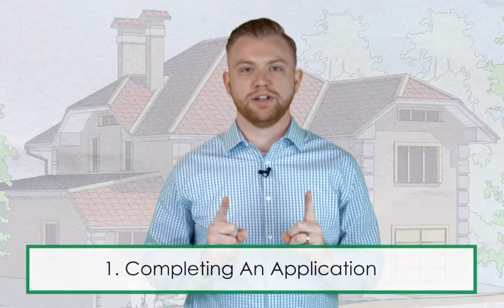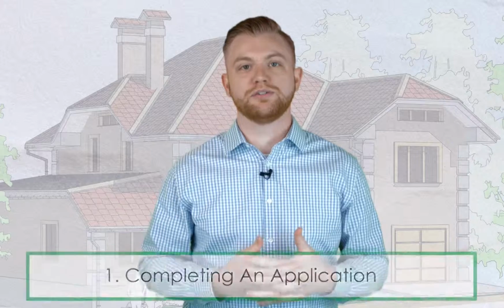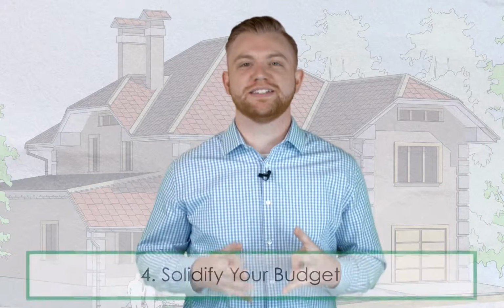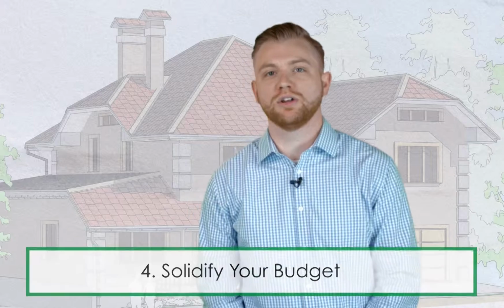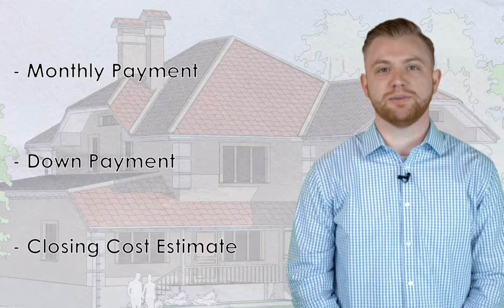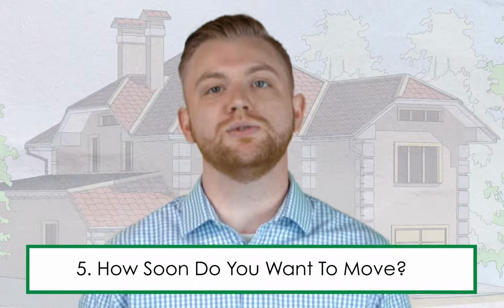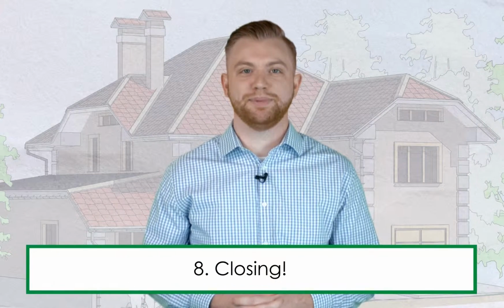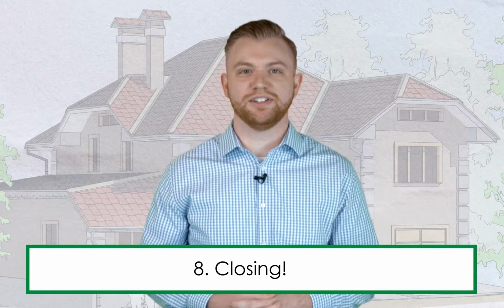8 Step Guide to the Home Loaning Process with Ethan McConkey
Ethan McConkey
MLO-1602157